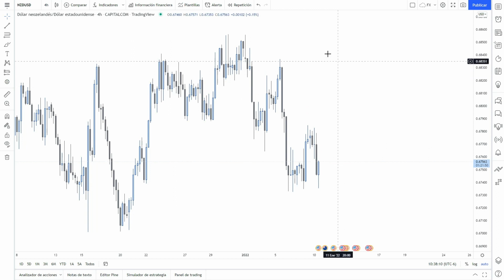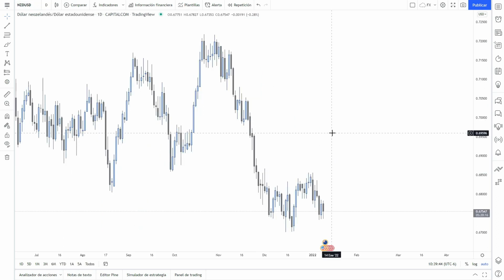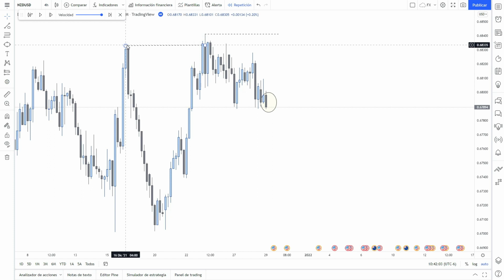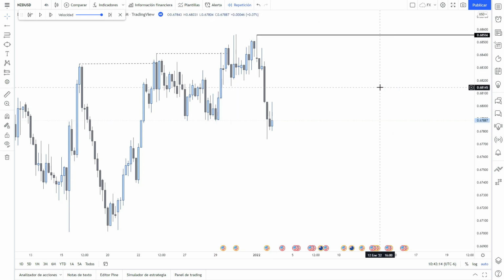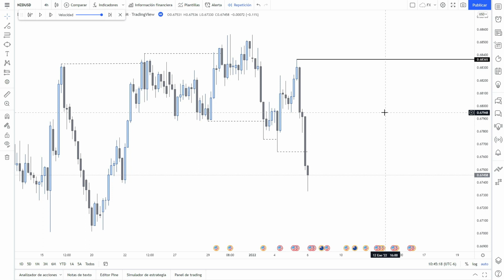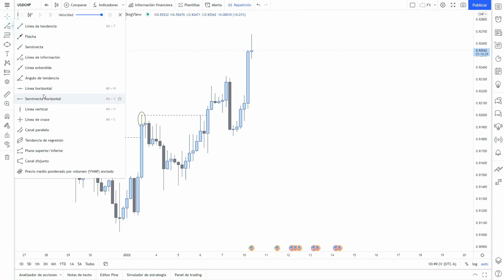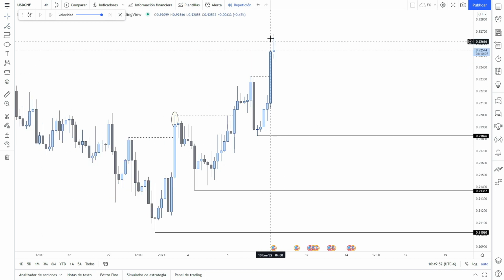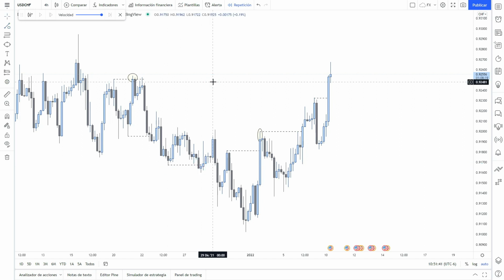Supply & Demand Forex Trading Series | Market Structure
In this video, our Supply and Demand trader explains how to use Market Structure theory and how he uses Market Structure theory in his style of Supply & Demand trading.

If you would like more access, email us at to get access to our Private Discord server where you can ask our traders questions and get a sneak peak behind the scenes of our Pro Trader Membership offerings!